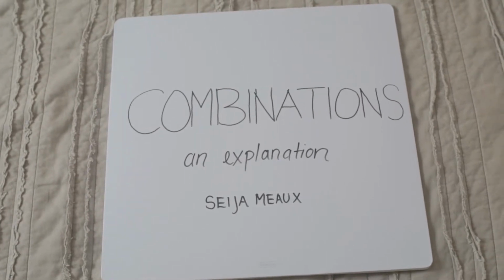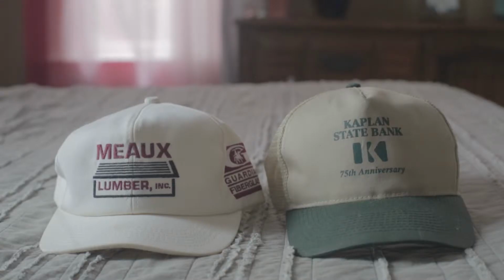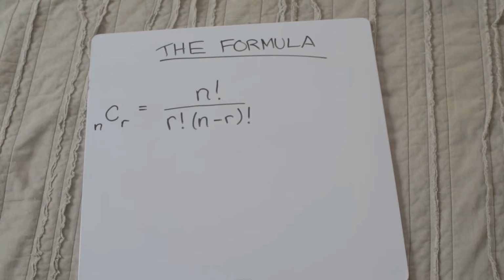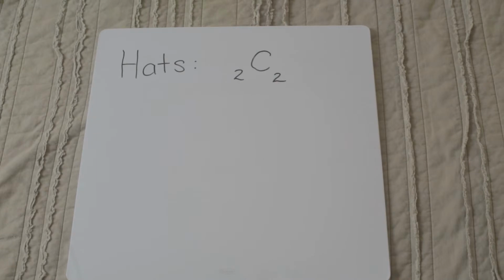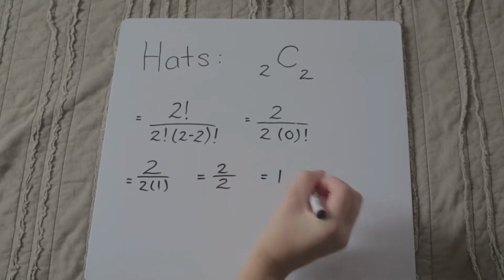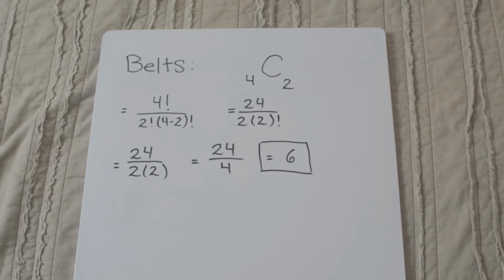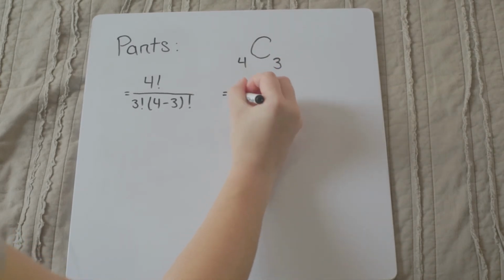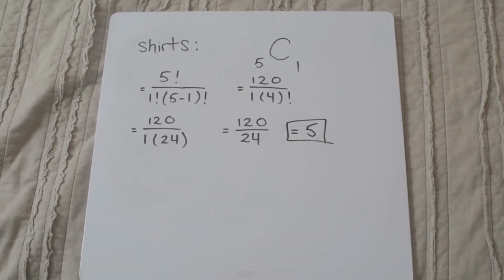Combinations - Teaching Demonstration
A young man needs to pack for a trip. He is indecisive. How many different ways can he pack his suitcase? Let's find out!